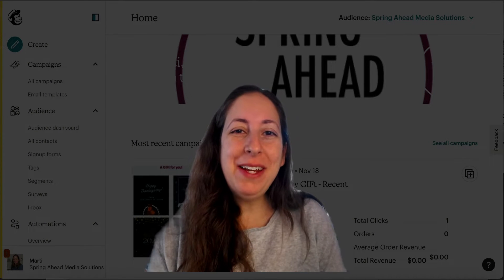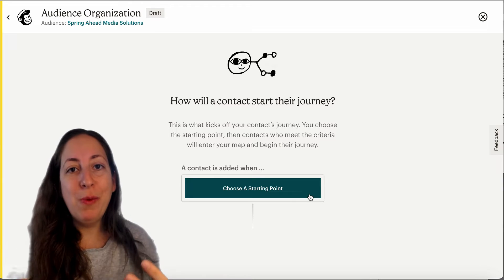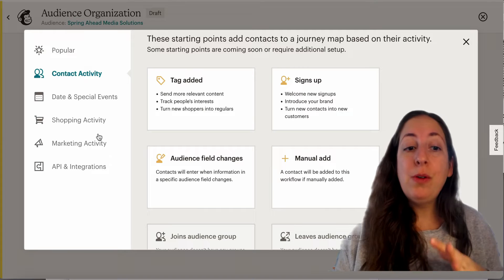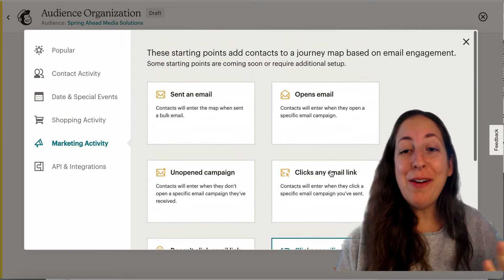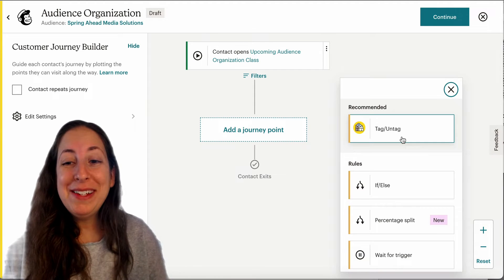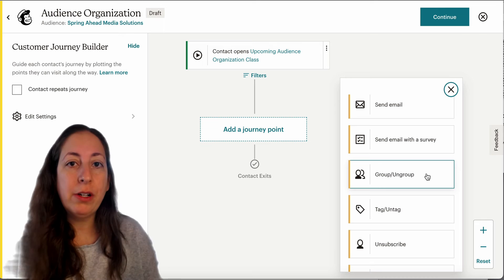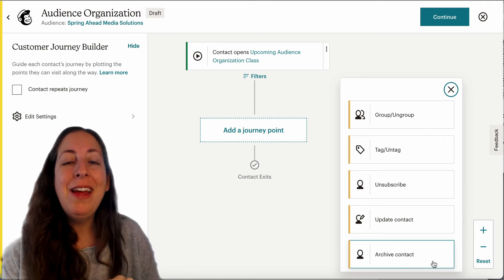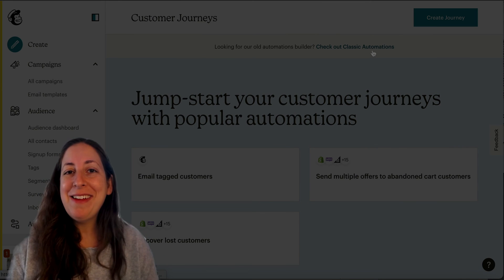Audience Organization Automations with Mailchimp Customer Journeys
The full use of Customer Journeys is currently only available with the Standard Package.